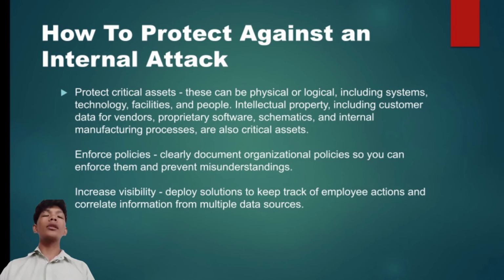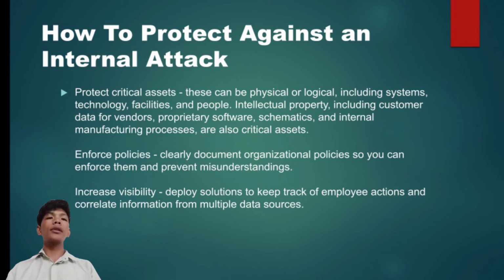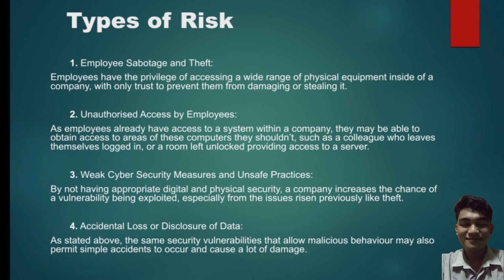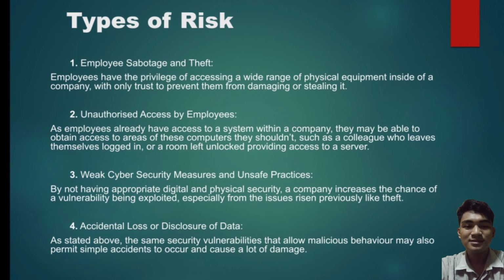Internal Threat to Information Security